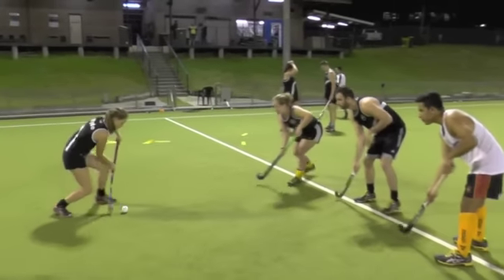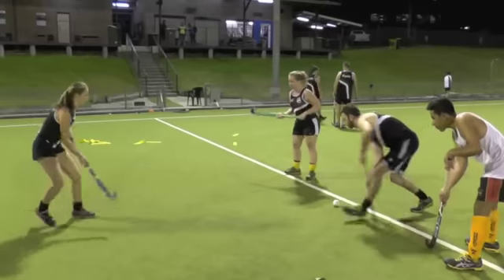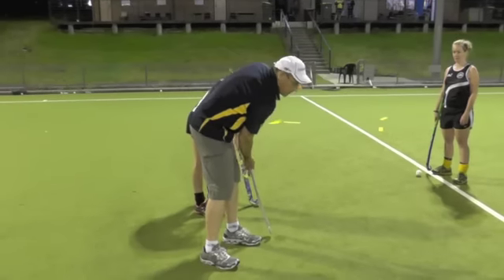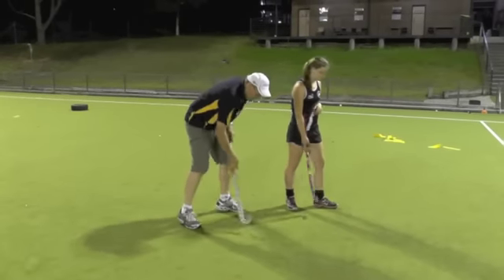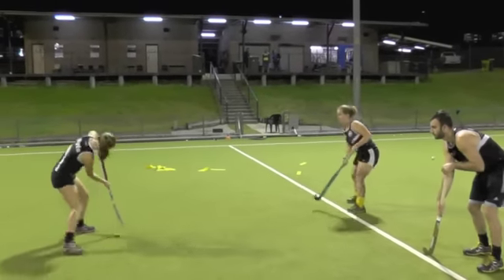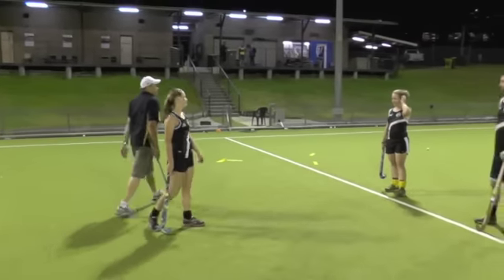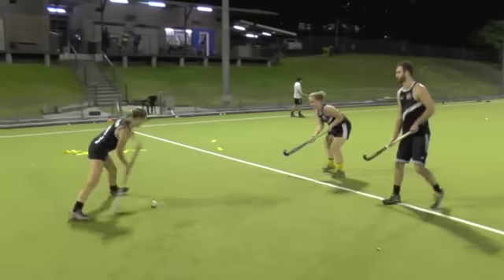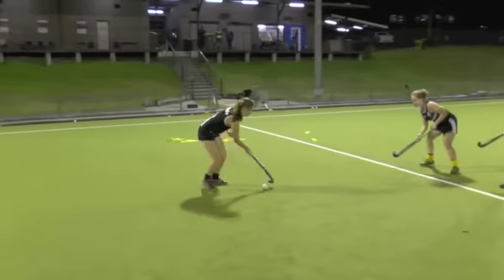Ryde Hockey Skills & Drills: Receiving & Footwork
Ryde Hockey Club High Performance Director Larry McIntosh runs through some simple drills to develop footwork and control when receiving the ball. Larry emphasises how the ability to receive the ball on both the left and right foot is critical for the modern day defender